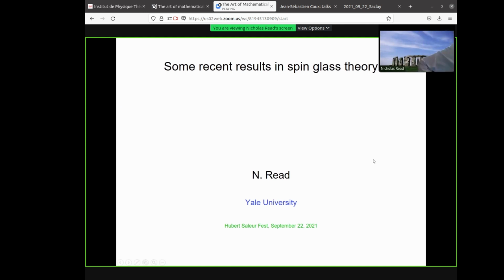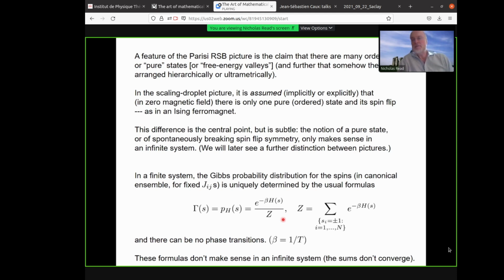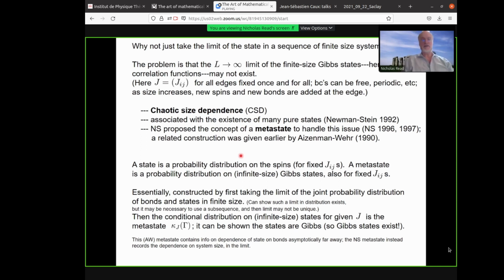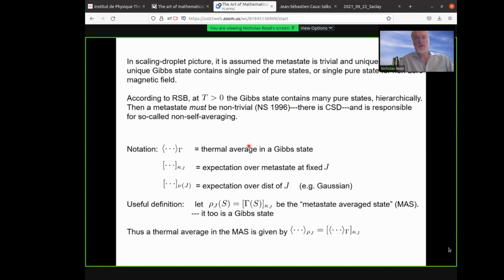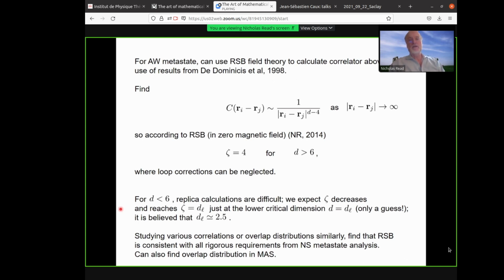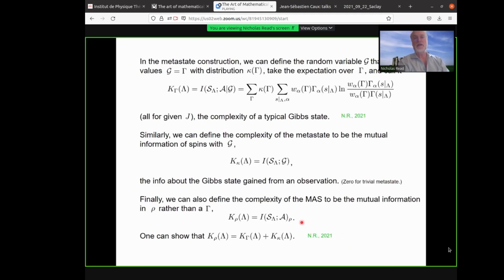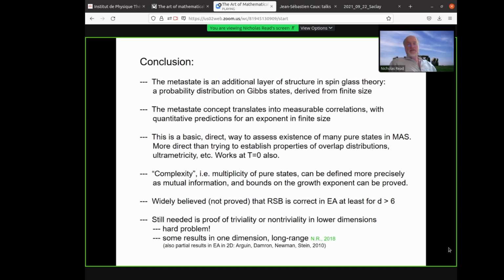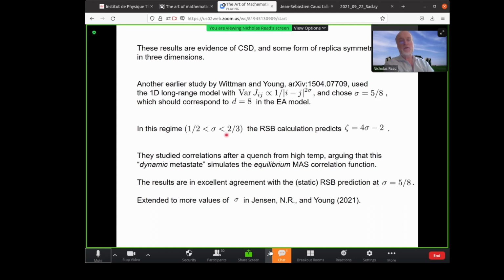The art of mathematical physics : Nicholas READ 2021-09-22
A conference to celebrate the 60th birthday of Hubert SALEUR.

Speaker : Nicholas READ

Some recent results in spin glass theory :
The nature of the ordered phase of finite-dimensional classical spin glasses (such as Ising models with random interactions with mean zero) is a long-standing and fundamental problem of statistical mechanics; in particular the question of whether there are many ordered or "pure" states at low temperature, or only those that reflect the presence of spontaneous breaking of a symmetry. I will review mostly rigorous work on finite-range disordered classical spin systems, in particular, the meaning and structure of Gibbs states, pure states, and metastates, including quantitative results and bounds for exponents.